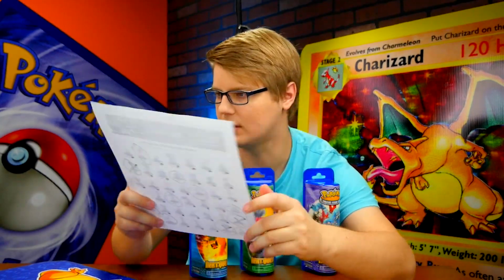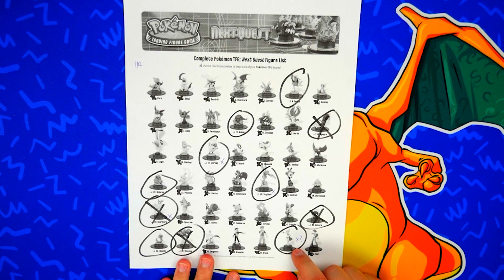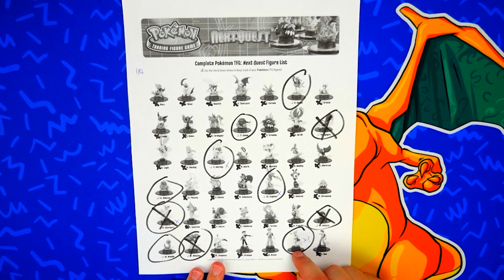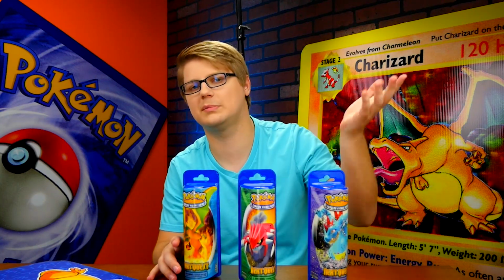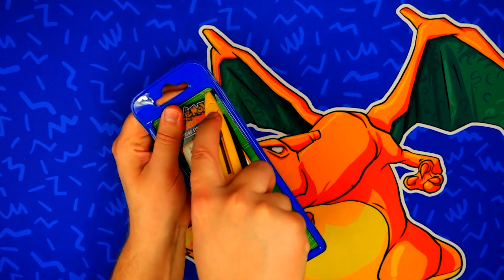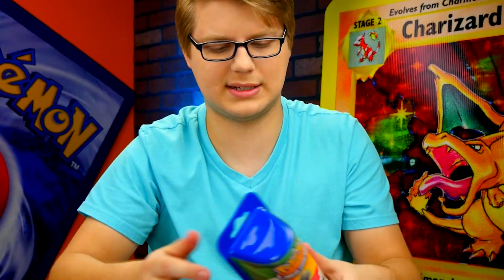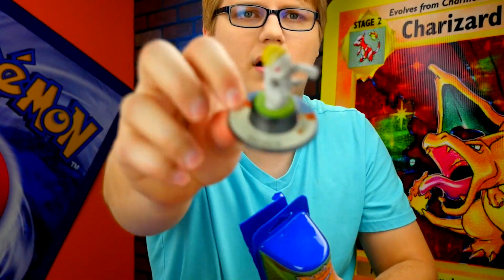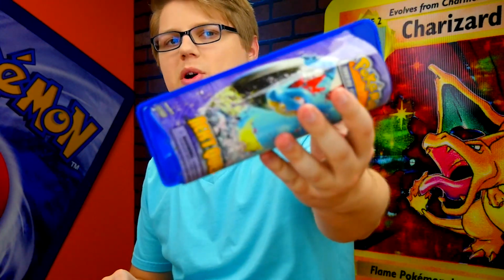Collection Status? - Pokemon TFG Unboxing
► How to send me stuff!

► Become a First Class Frick!

► My Snapchat! → chadtronicsnaps

Welcome to the Chadtronic Pokemon channel!

Fan Mail Mondays!
Trading Figure Game Tuesdays!
Wild Card Wednesdays!
Booster Pack Thursdays!
Funboxing Fridays!

COPPA COMPLIANCE: This channel and all of its videos are not “directed to children” within the meaning of Title 16 C.F.R. § 312.2 and are not intended for children under 13 years of age. Chadtronic Pokemon and its owner(s), agents, representatives, and employees (hereinafter, “CHANNEL”) do not collect any information from children under 13 years of age and expressly deny permission to any third party seeking to collect information from children under 13 years of age on behalf of CHANNEL.